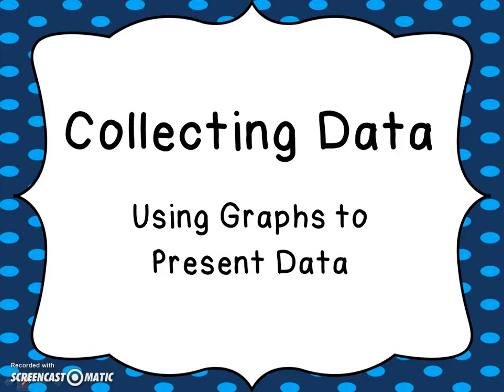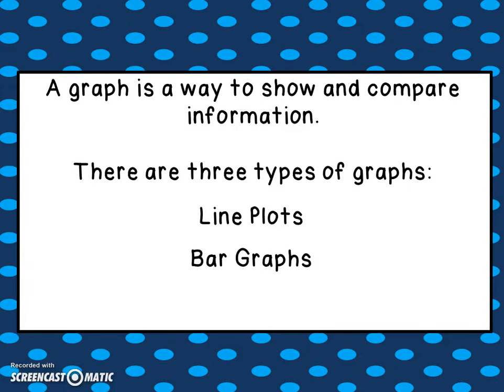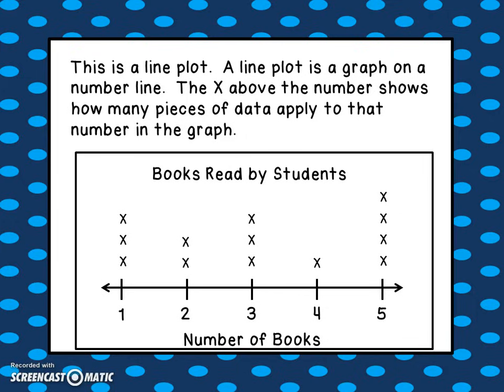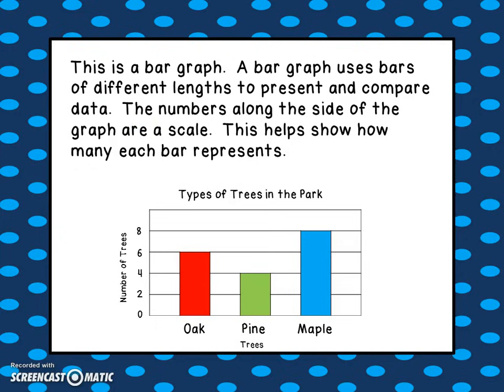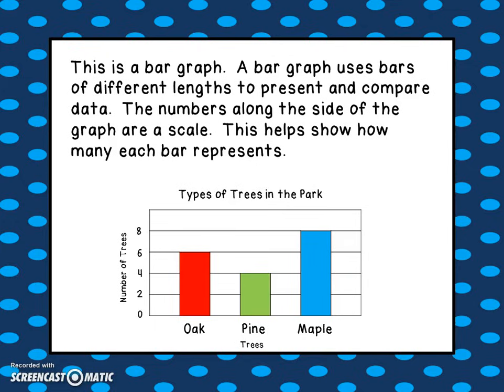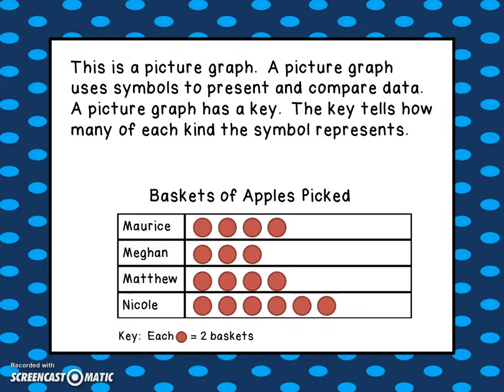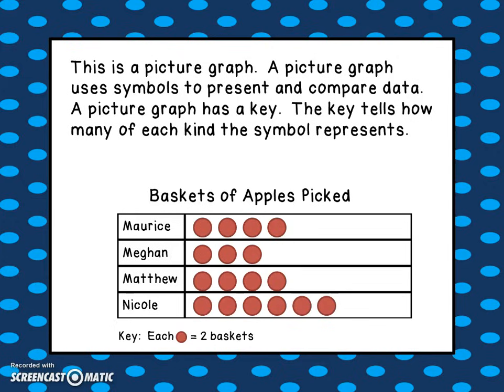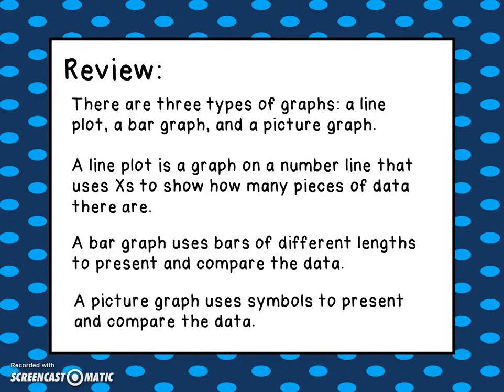Types of Graphs (Mr. Pearson Teaches 3rd Grade)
There are three types of graphs to know.  These are line plots, bar graphs, and picture graphs.  This video provides you with examples and a lesson on how to read each type of graph.